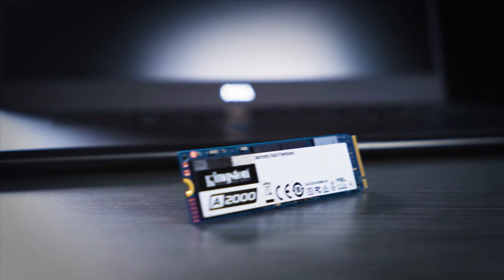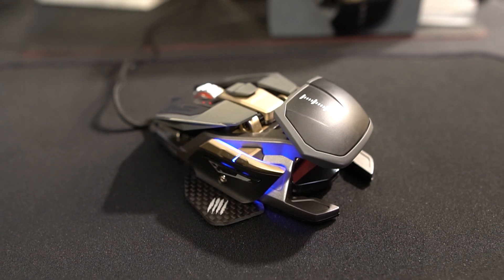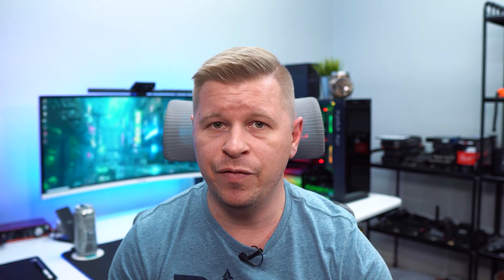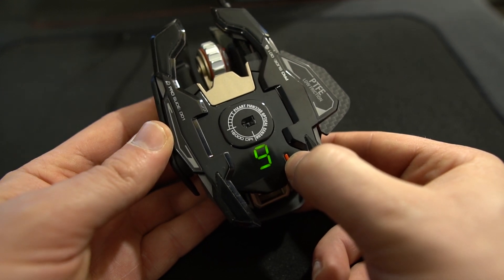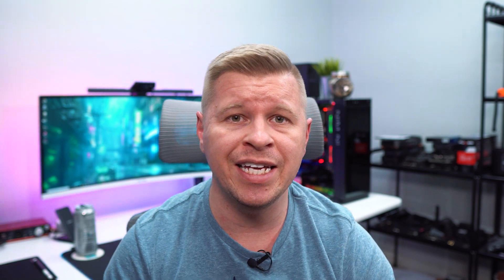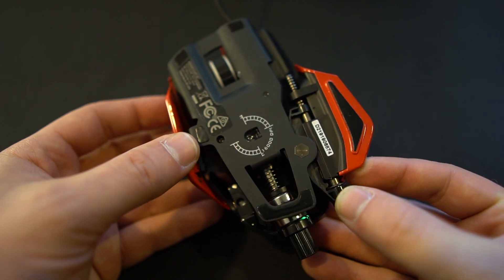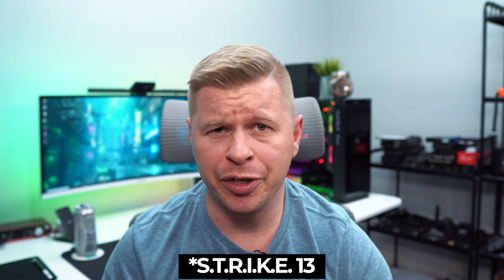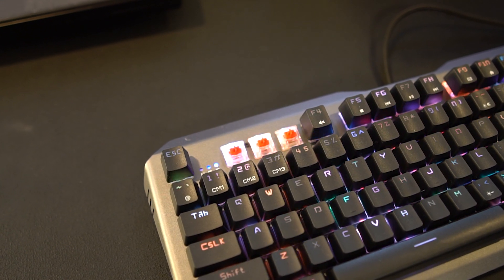The Most Customizable Mad Catz Mouse Ever!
Mad Catz was in full force at CES 2020, showing us their most customizable mouse ever in their R.A.T. Pro X3 Supreme.  We also got to check out their new flagship R.A.T. 8+ ADV and their new S.T.R.I.K.E. 13 gaming keyboard!